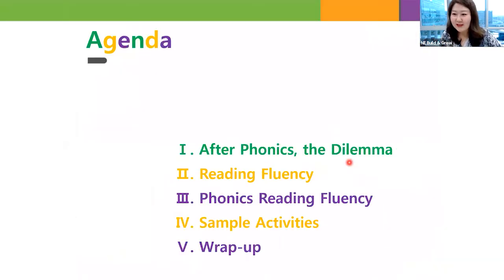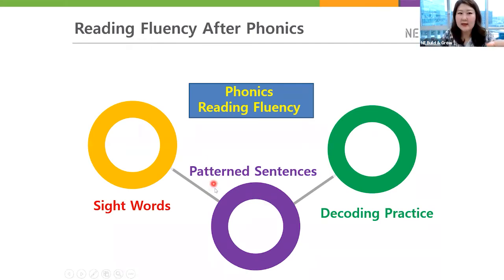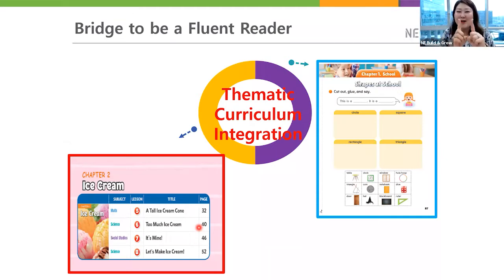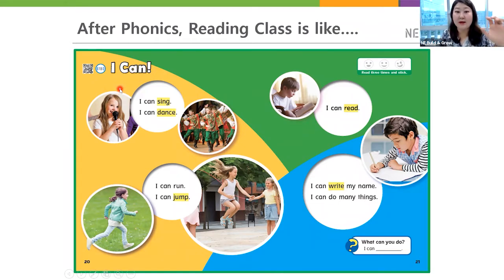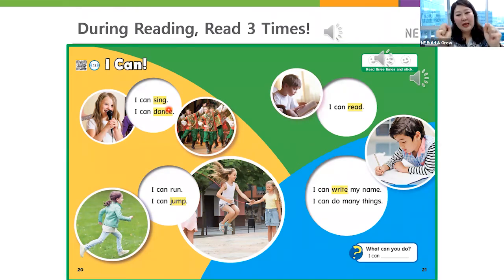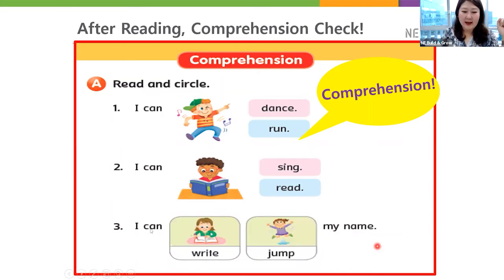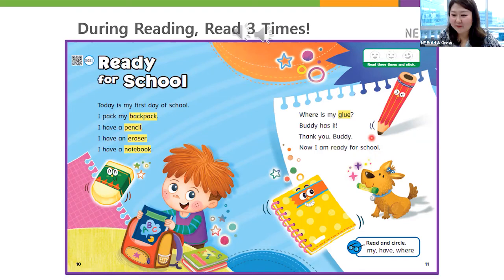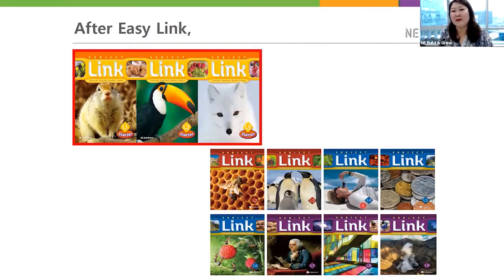[Webinar] Boost Kids' Reading Confidence!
Get some tips to teach reading to our young kids using NE_Build & Grow's Easy Link series!